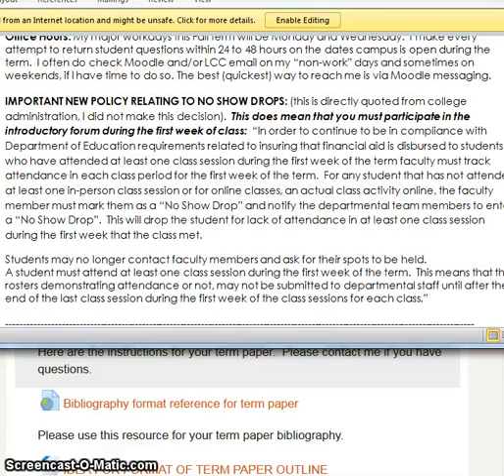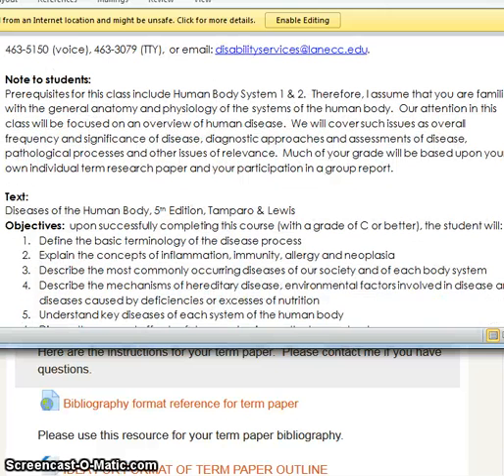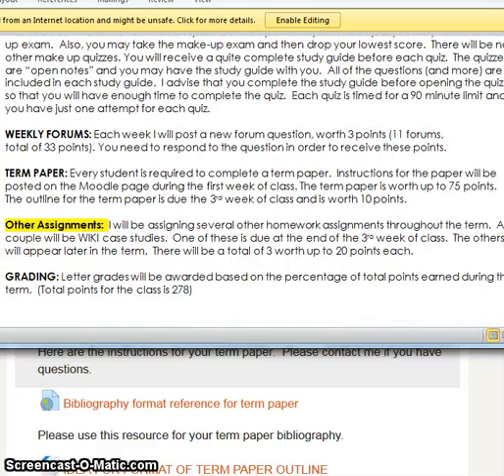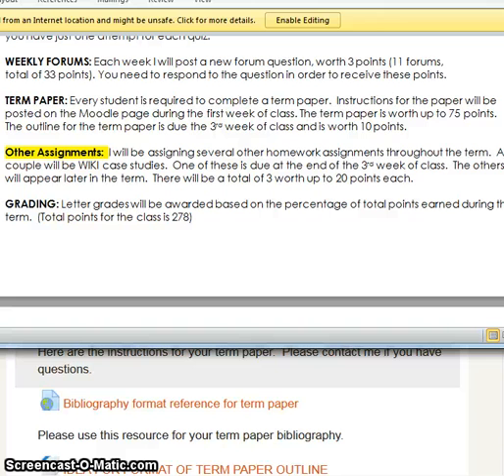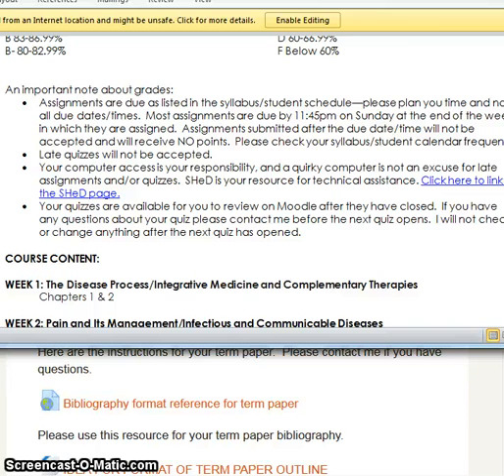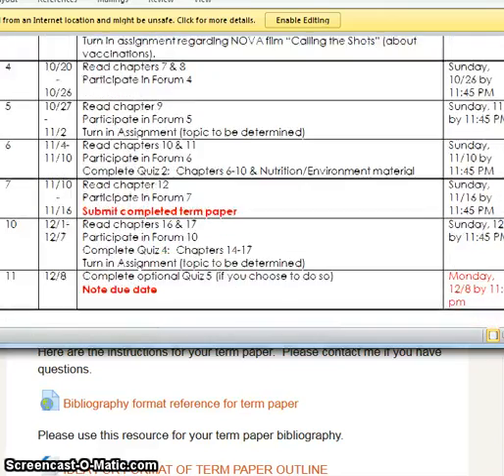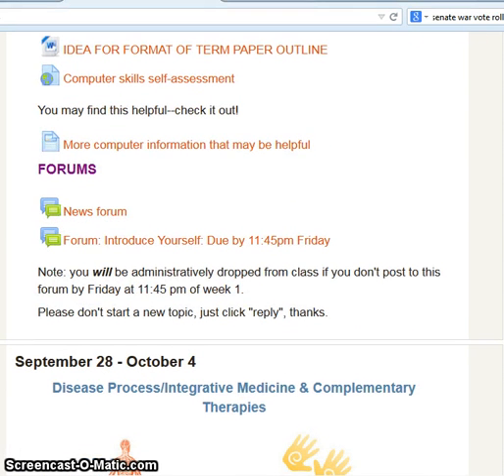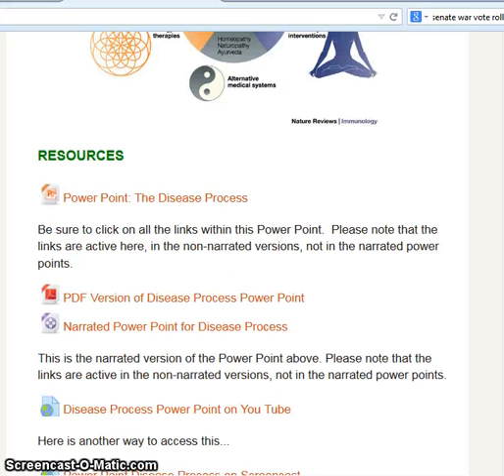Introductory video Fall 2014